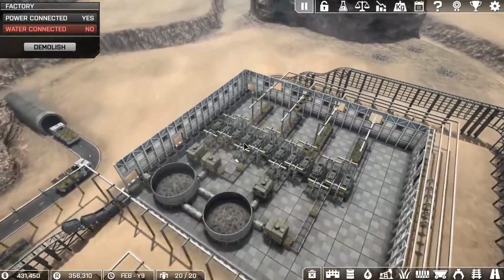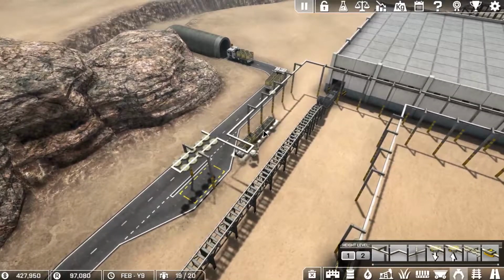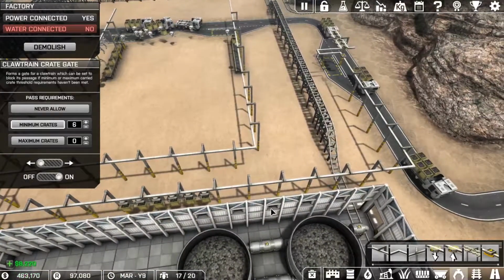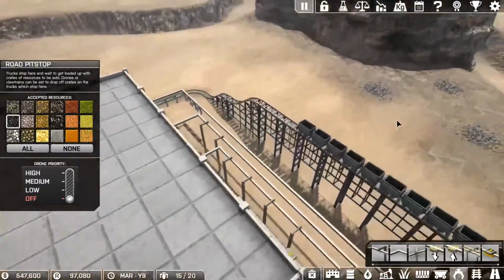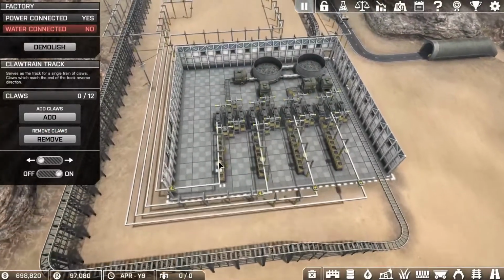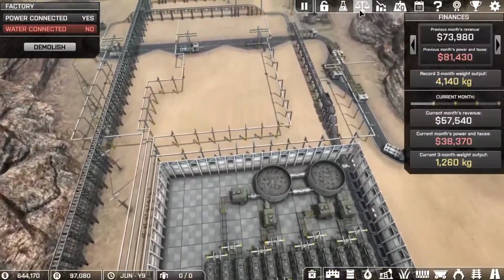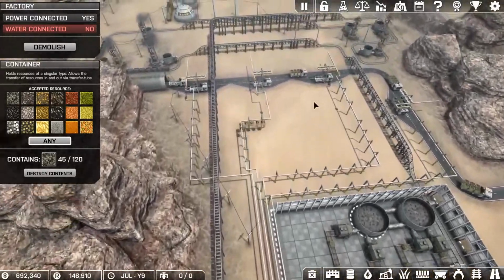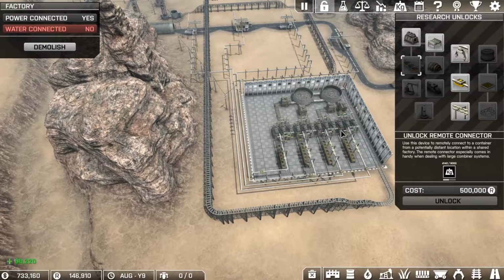Automation Empire Ep 9 - Truck Loaders at Last!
So we finally got enough weight to unlock the crate gate and the truck loader, time to fire some drones